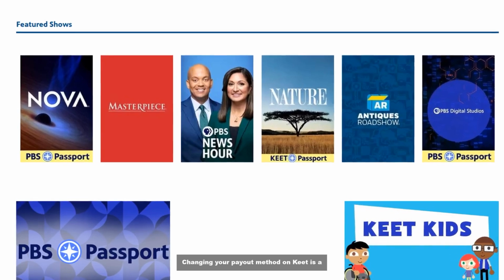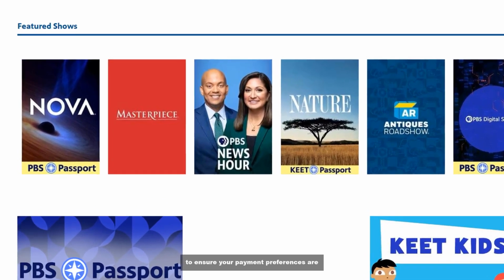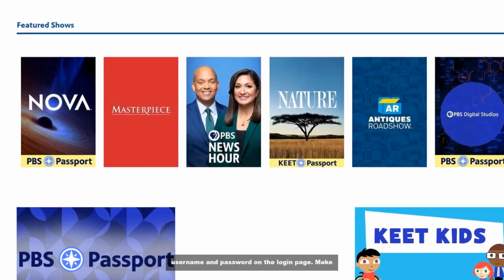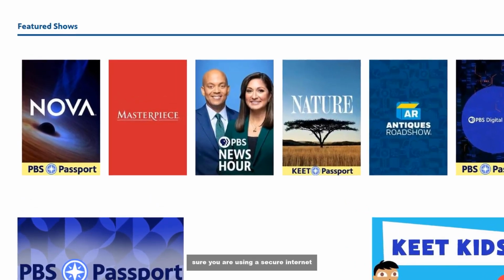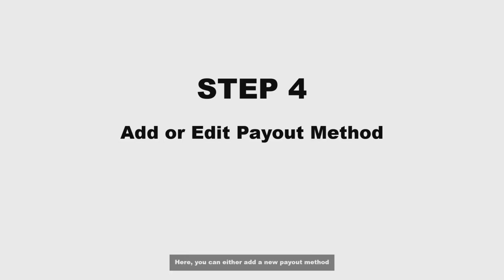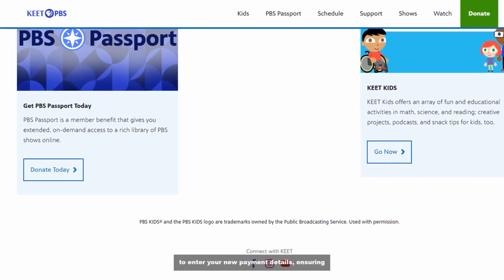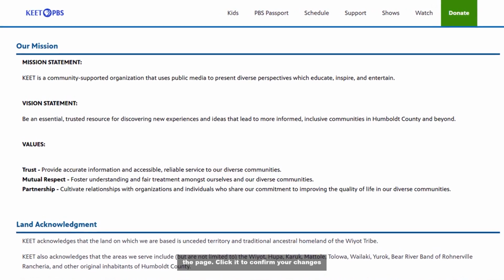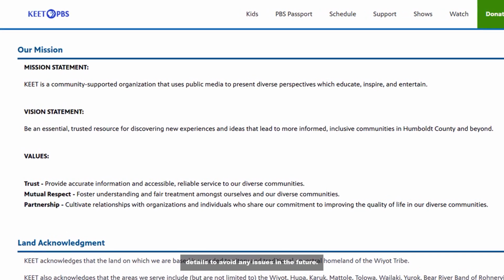How To Change Your Payout Method On Keet 2026 (COMPLETE GUIDE)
In this video, we provide a complete guide on how to change your payout method on Keet 2026. Whether you're looking to switch to a new payment option or update your existing details, we've got you covered with step-by-step instructions.